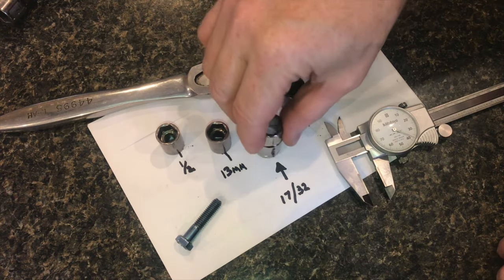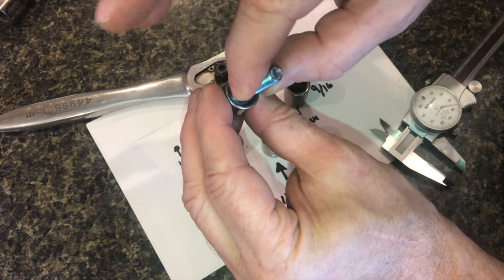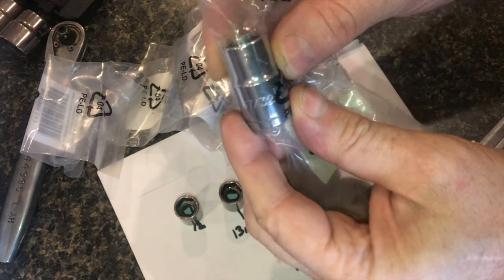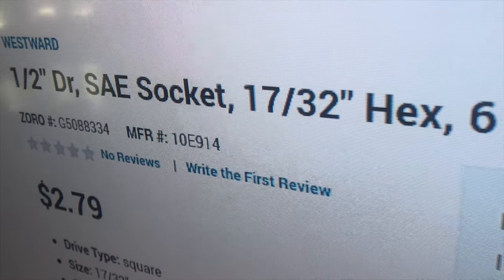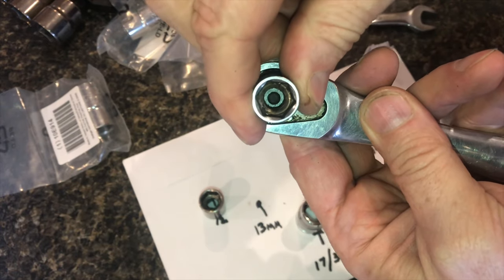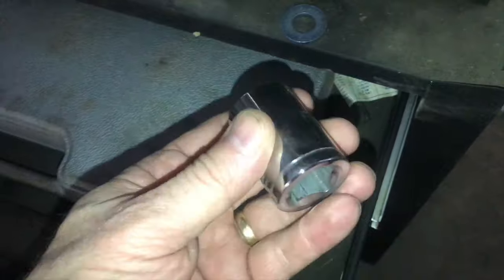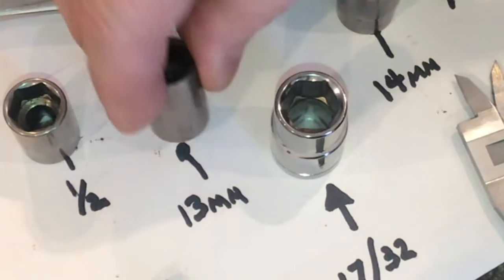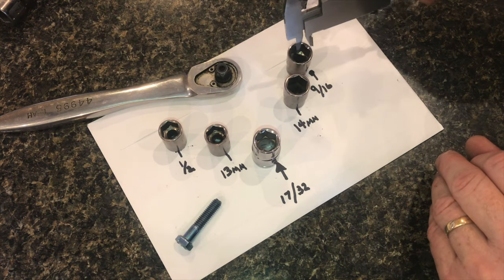is the 17/32 socket a NECESSITY??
Chances are you’ve needed the socket and didn’t even know it existed before. The last thing you need is a socket that fits two loose and you end up stripping your bolt. This 17/32 socket is right between half inch and 9/16. It’s also in the exact middle of 13 mm and 14 mm. Some companies like Subaru will use a bolt size like this on there brake calipers. So frustrating when you don’t have the right size and it doesn’t come standard in any socket sets, Or at least any that I’ve seen.